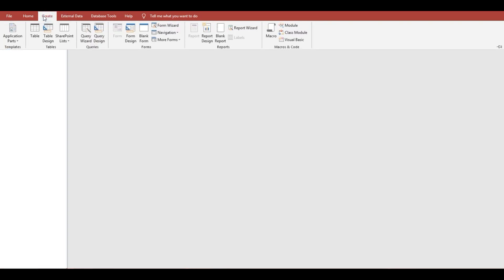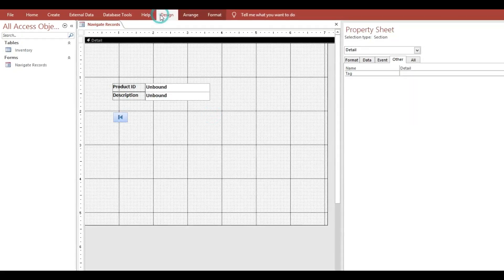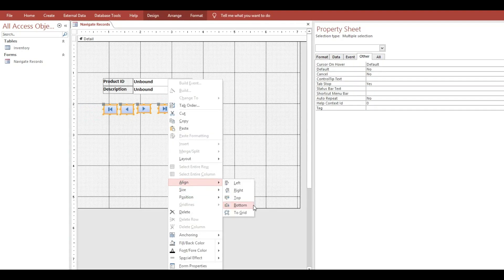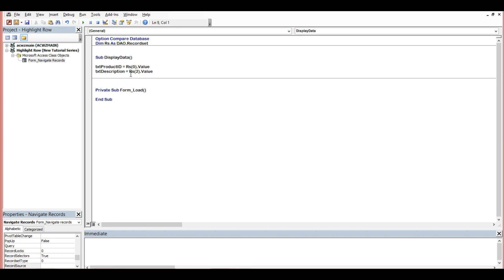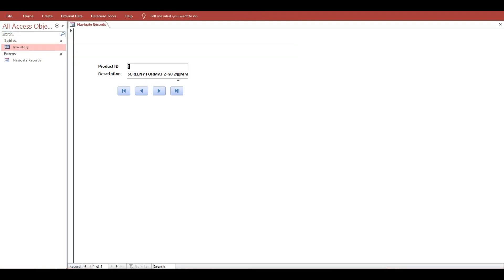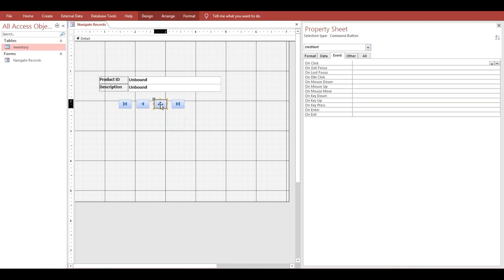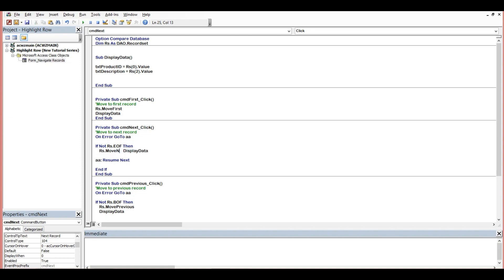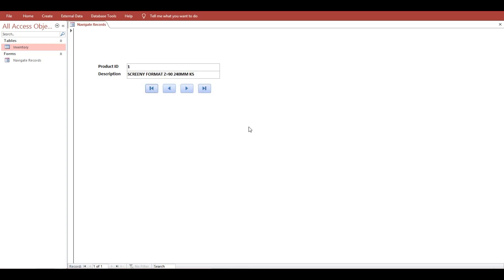Microsoft Access | How to navigate records using recordset method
This video will guide you on How to navigate records using recordset method.